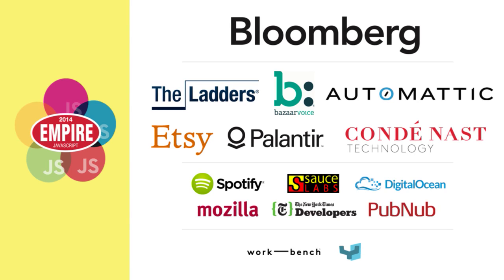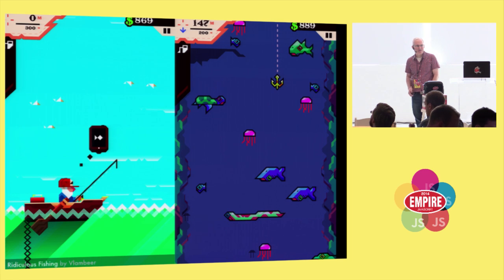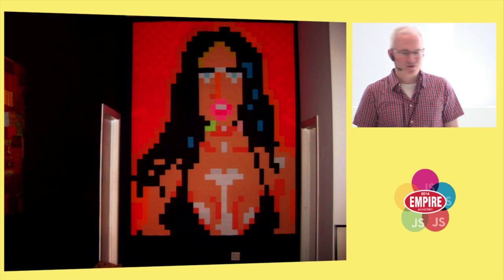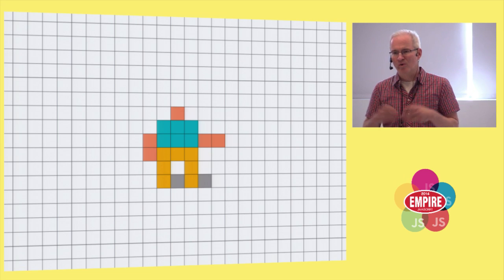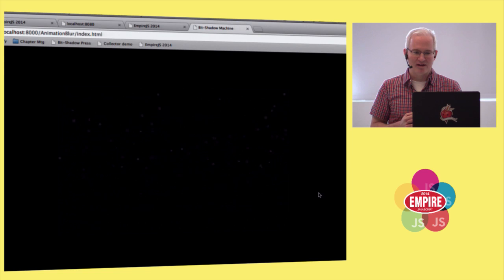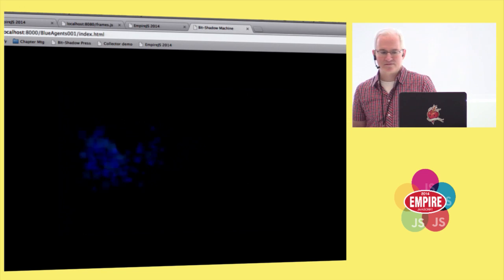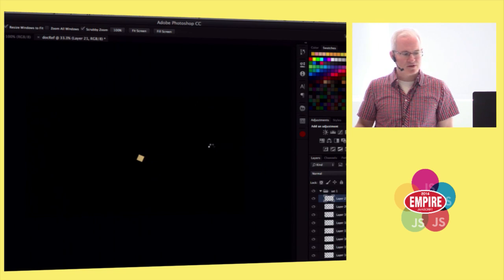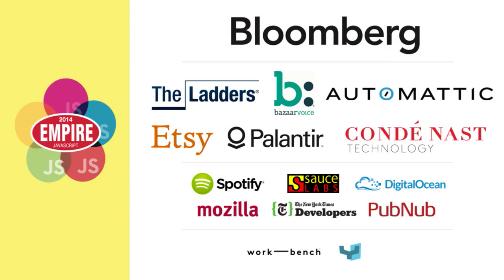Vince Allen: Pixel Art and Javascript